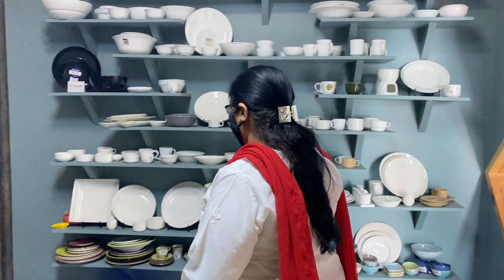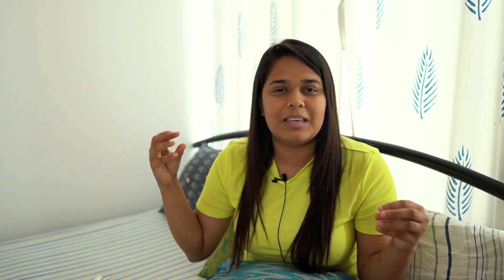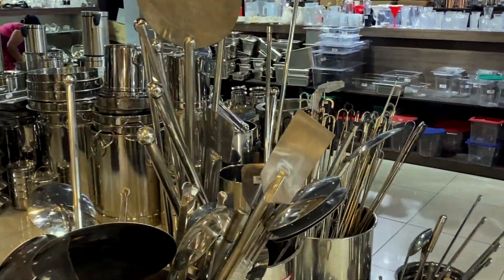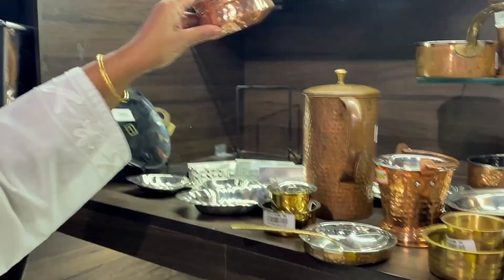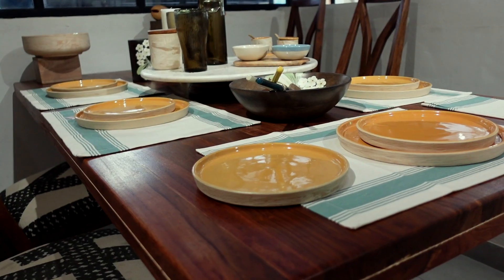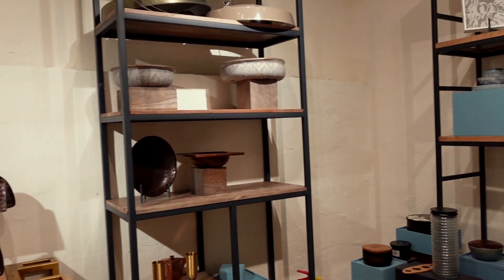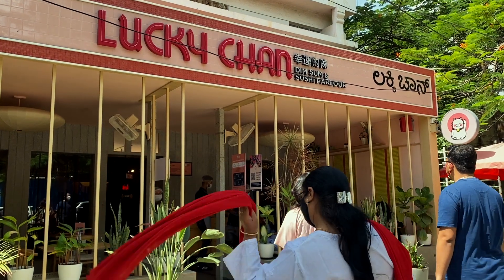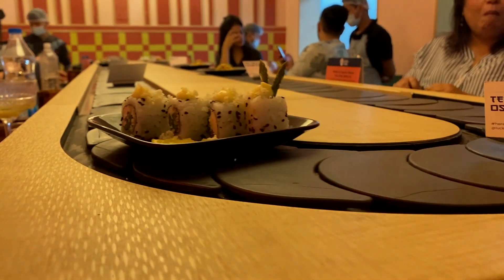Come Shopping With Me | Shopping Vlog | Shopping In Bangalore Vlog | Places To Shop In Bangalore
Hello!

Today's video is: Come Shopping With Me | Shopping Vlog | Shopping In Bangalore Vlog | Places To Shop In Bangalore

Title: Come Shopping With Me | Shopping Vlog | Shopping In Bangalore Vlog | Places To Shop In Bangalore
Edited: Anuprita

XOXO
Saloni S.